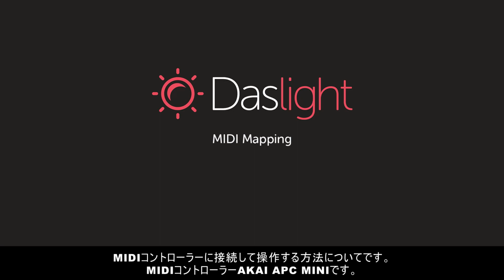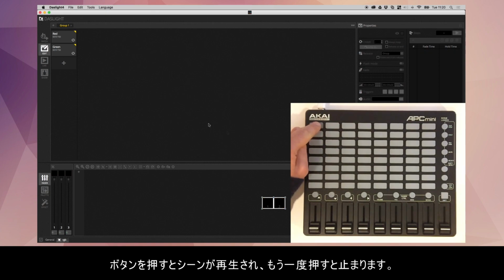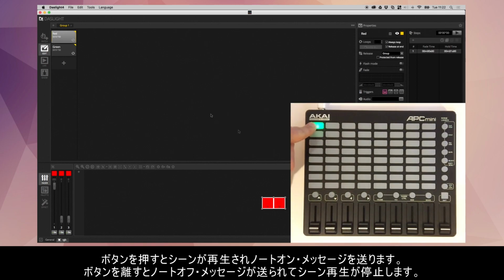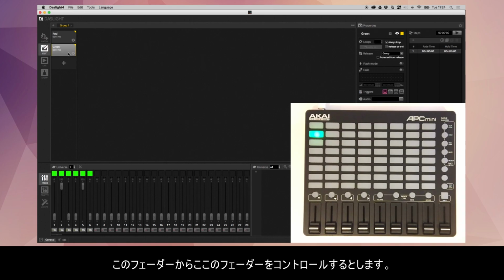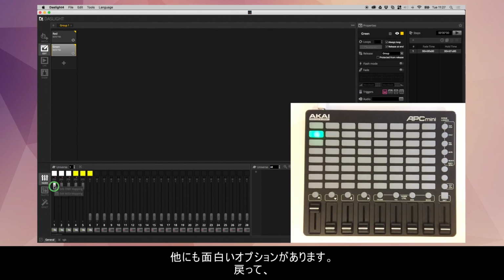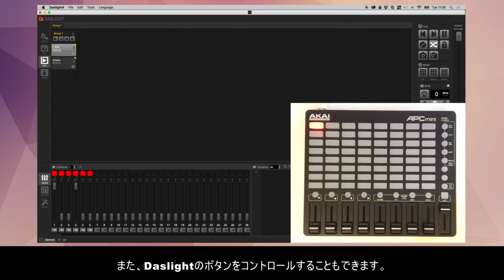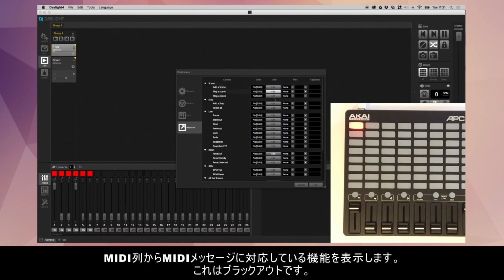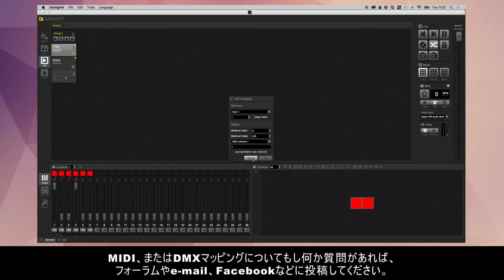DASLIGHT / DVC4 DMXコントロール 09 Midi Mapping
DASLIGHT / DVC4 DMXコントロールソフトウェア 一覧

DASLIGHT / DVC4 GOLD DMXコントロールソフトウェア
最大1024チャンネル（512×2）まで制御可能なDMXコントロールソフトウェア・インターフェイス。インターフェイスには128kのメモリーが内蔵されており、スタンドアロンで動作可能。DVC4シリーズのスタンダードモデルです。

DASLIGHT / DVC4 GOLD ZM DMXコントロールソフトウェア
最大3072チャンネルまで制御可能なDMXインターフェイス・コントロールソフトウェア。インターフェイスには、SDカードスロットを装備。DVC4シリーズのプロフェッショナルモデル。

DASLIGHT / DVC4 FUN DMXコントロールソフトウェア
最大128チャンネルまでコントロールできるDMXコントロールソフトウェア・インターフェイス。PCから視覚的に照明機材をコントロールすることができます。30ステップを作成することができます。